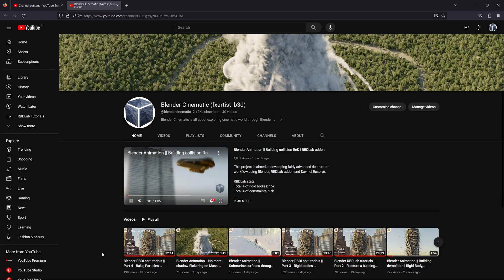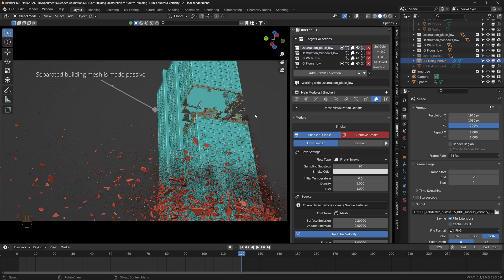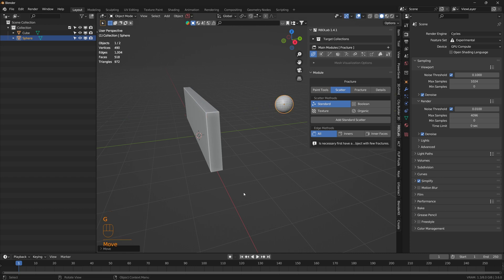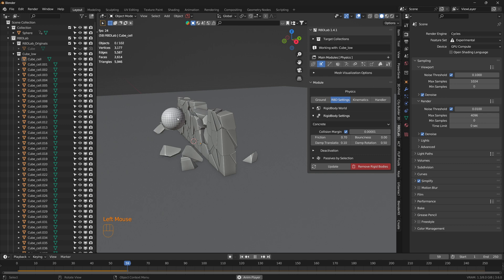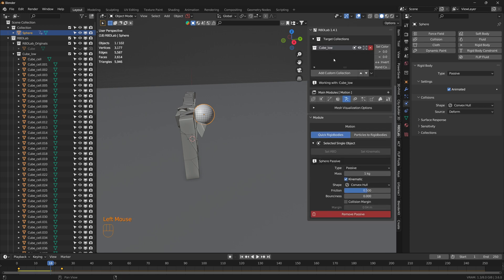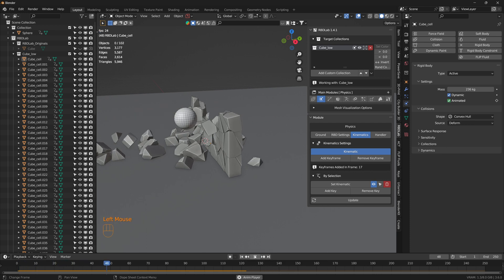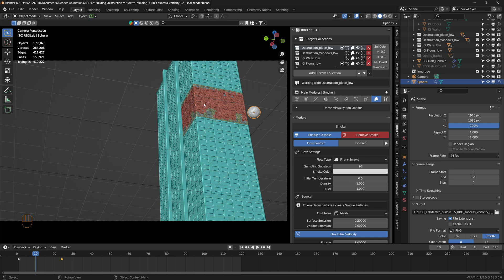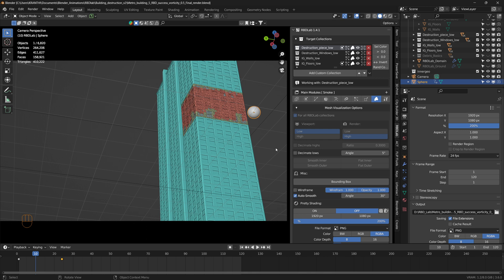Destruction Fx || Blender RBD & Mantaflow Simulation | Building Collapse | RBDLab Addon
Aimed at developing fairly advanced destruction workflow using Blender, RBDLab addon and Davinci Resolve.

Smoke domain resolution: 512
Render time: 5 min per frame (see below)
Materials and HDRIs:
Polyhaven

Simulations:
RBDLab (Blender Market)

Building model:
CityBuilder3D addon
Blender version: 3.6 LTS
Render Engine: Cycles (Optix)
Lighting: Nishita Sky Texture & HDRIs
Samples: 4096 samples with Optix Denoise (0.05) @ 4K resolution.
Laptop: Acer Predator Helios 300
CPU: Intel® Core™ i7-12700H Processor
GPU: Nvidia GeForce RTX3070 Laptop GPU
RAM: 64 GB DDR5
Digital Pad: Ipad pro 2020 & Duet Display app
Cloud: AWS EC2 (Amazon Web Services)
Audio and Video recording: Dolby IO app on iPhone 12 Pro max and iPad Pro 2020
Editing: Davinci Resolve 18.5